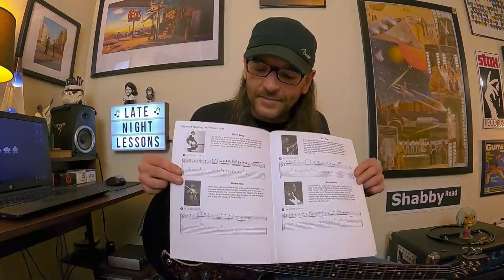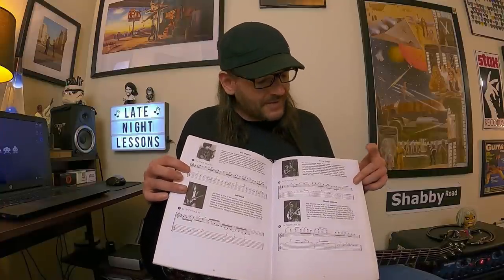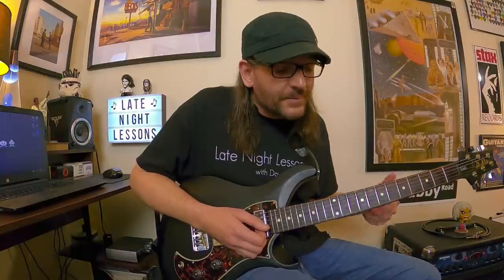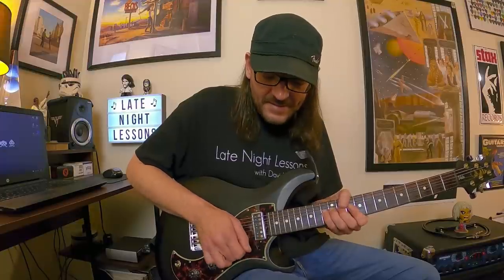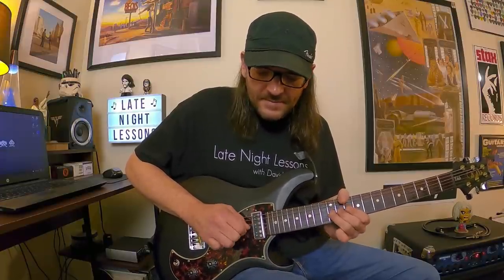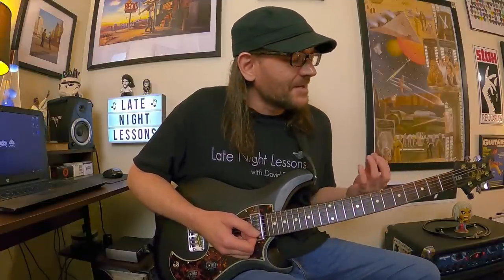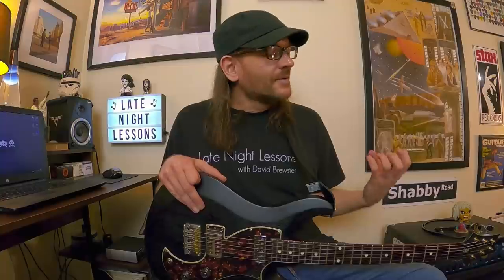Vibrato Technique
Here's the next episode of Brewster's Millions Of Rants with Vibrato Technique. I've noticed a lot of comments/requests about vibrato technique and this lesson targets various ways you can correct and improve your ability and control using this elusive and often neglected guitar technique.

The ideas in this lesson range from single-note and scale-based exercises, to applying vibrato to string bending phrases. From there we're taking a look at a handful of great classic rock moments from some of my favorite players and also some of the specific songs that helped/boosed my vibrato technique and ability.

These examples include songs from artists such as David Gilmour, Joe Walsh, Billy Gibbons, Eric Johnson, Neal Schon. and more! As you'll see in this lesson, there are a number of ways to work on your vibrato technique, but it's a great idea to target some songs that you like and practice those specific licks and phrases until you begin to nail those sounds, vibrations, and movements in your own playing.